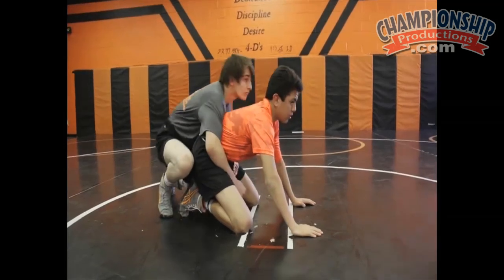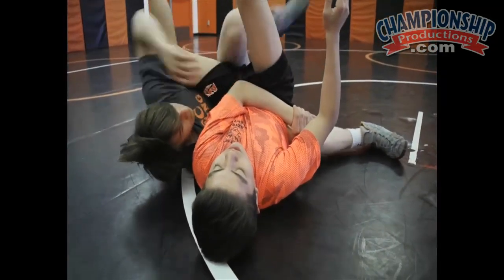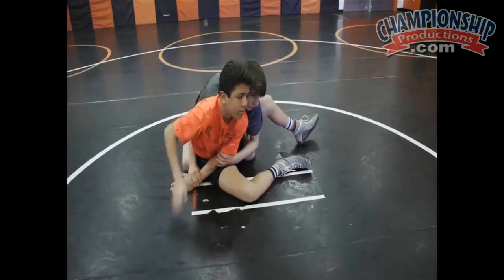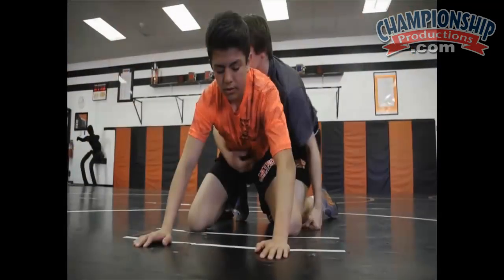The Tiger Tilt - Herb Stinson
with Herb Stinson, former Aztec (NM) High School Head Coach; member of the National High School Athletic Coaches Association (NHSACA) Hall of Fame (2016); 12 New Mexico High School State Champions, including 11 in a row (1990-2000); 3x National High School Coach of the Year (1991, 1995, 2000); 6x New Mexico A/3A State Coach of the Year; coach 65 individual State Champions and won 139 tournament championships; over 500 career wins. Legendery wrestling coach Herb Stinson, member of the National High School Athletic Coaches Association Hall of Fame and three-time national coach of the year, walks you through a tilt system guarenteed to bring points to your wresrlers - no matter their skill level.